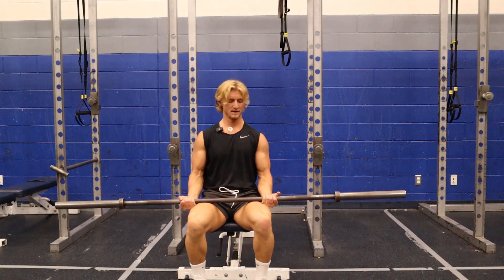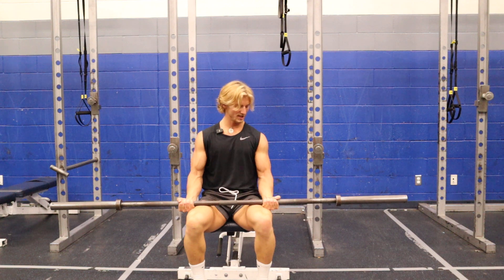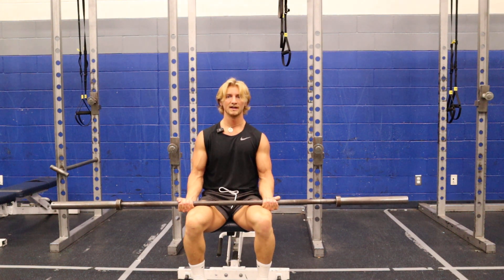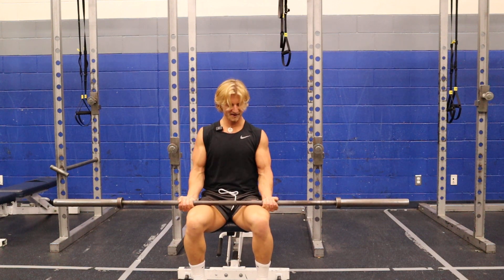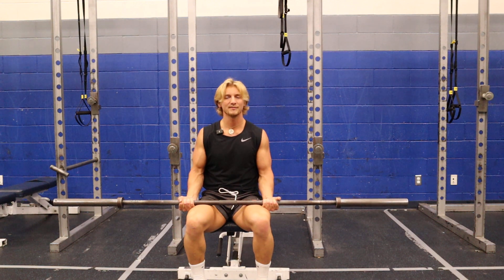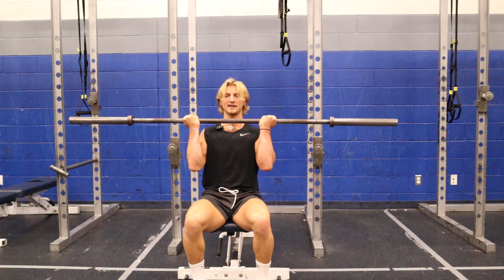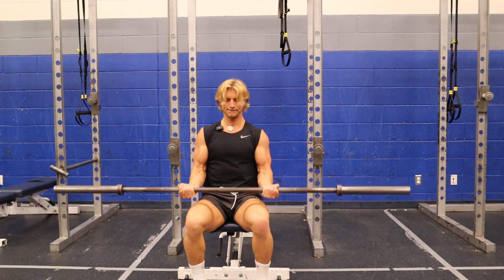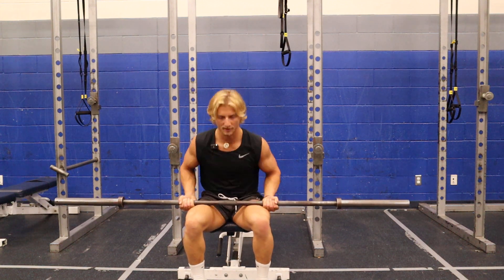Top Half Curl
Tips:
1. Grip the bar outside of your legs.
2. Pin your elbows to your sides.
3. Stop at the top before you lose tension in your biceps.
4. Control the weight on the way down.